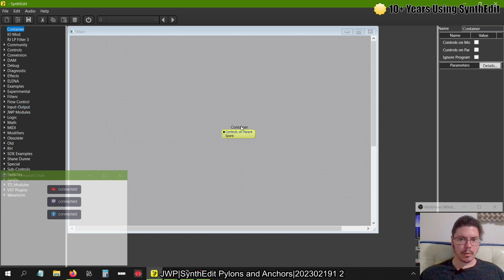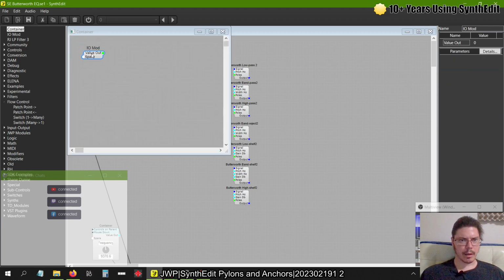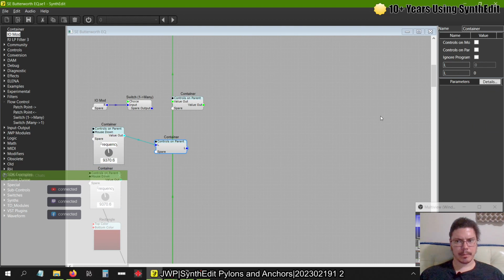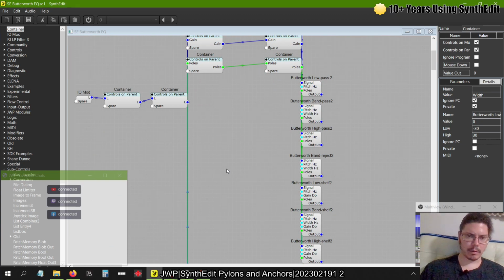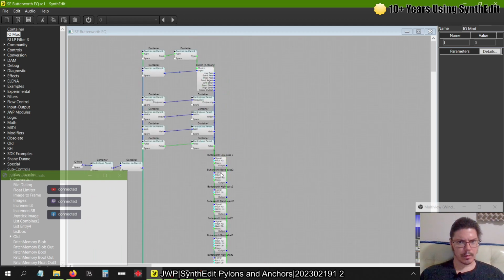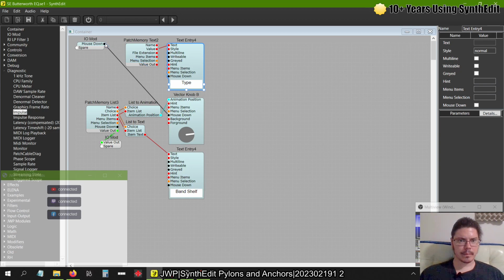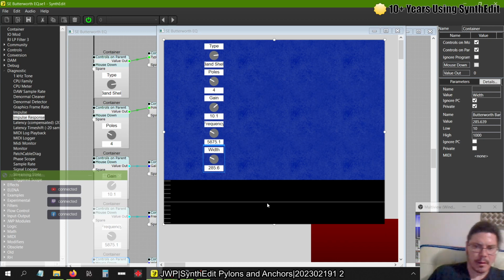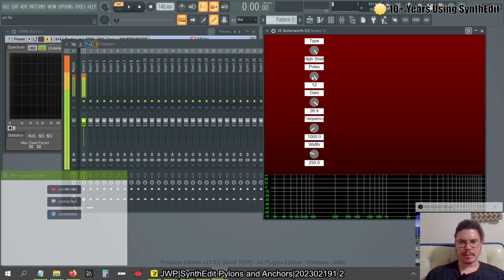SynthEdit Documentation (Part 15) - Pylons and Anchors - JWP - 20230219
Streamed February 19, 2023

Looking an efficiency concept I call "Pylons and Anchors".